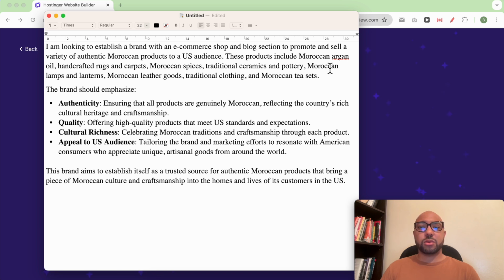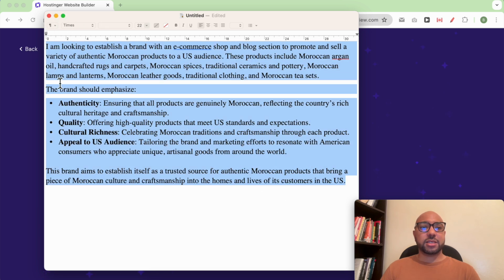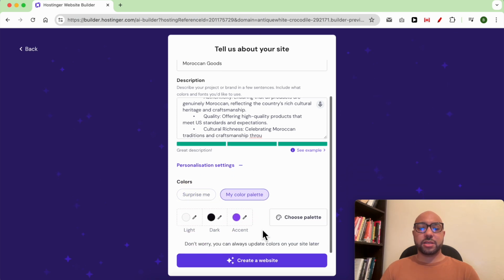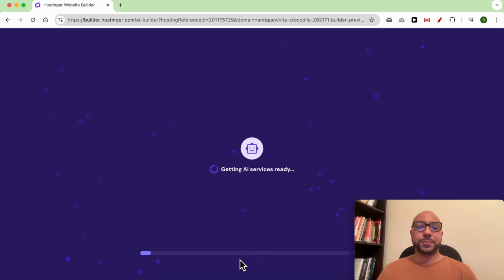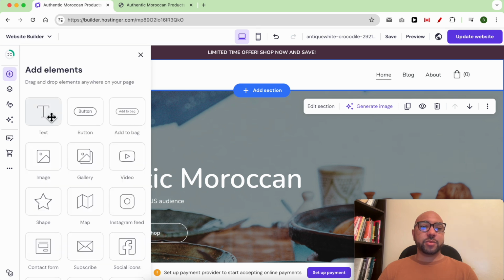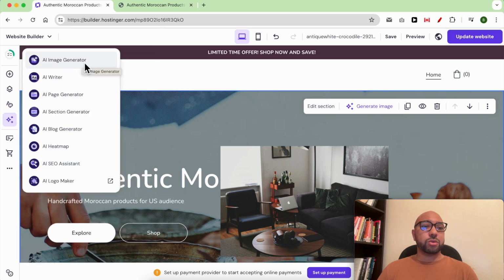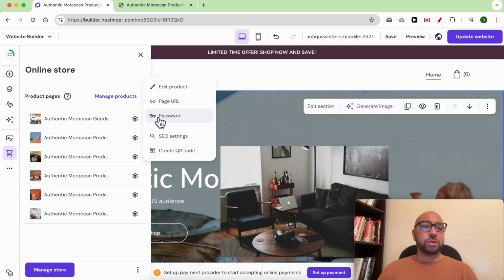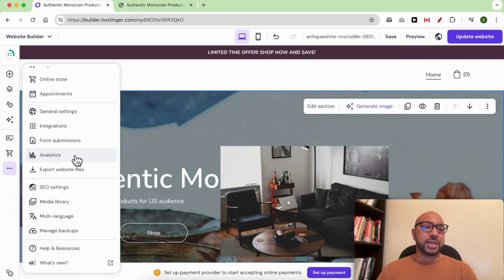How to Use Hostinger AI Website Builder ?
In this video, I'll show you how to use Hostinger AI Website Builder step-by-step. Learn how to create a stunning website with features like e-commerce integration and customizable design elements. Whether you're starting an online store or a personal blog, Hostinger's AI tools make it easy!